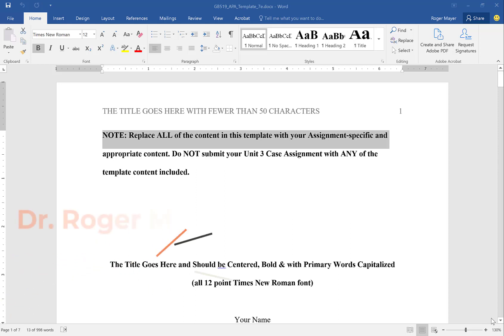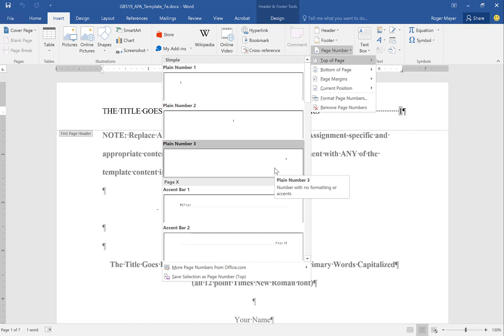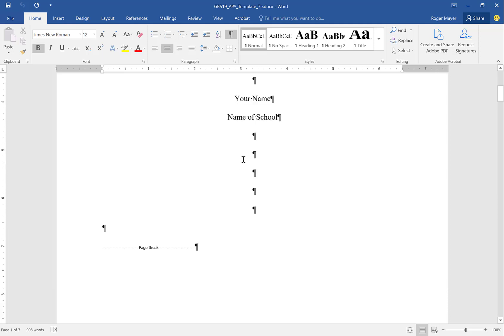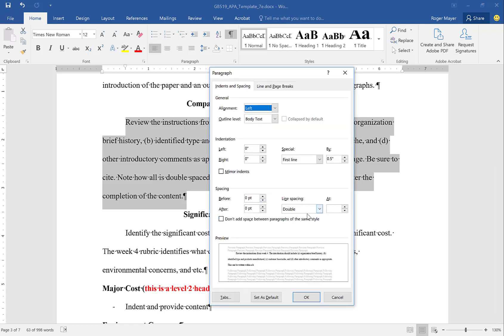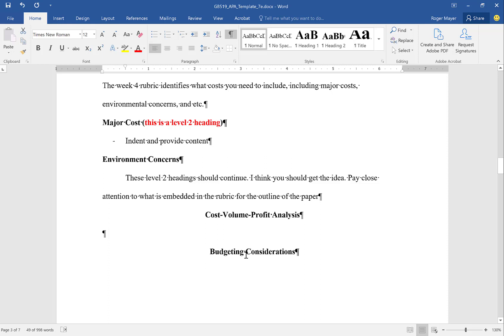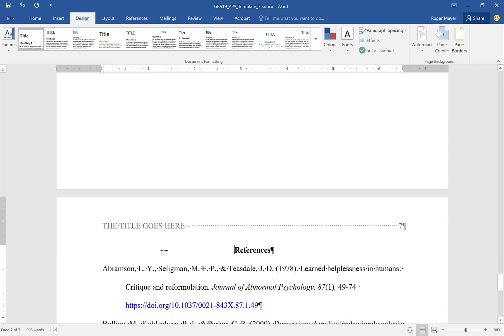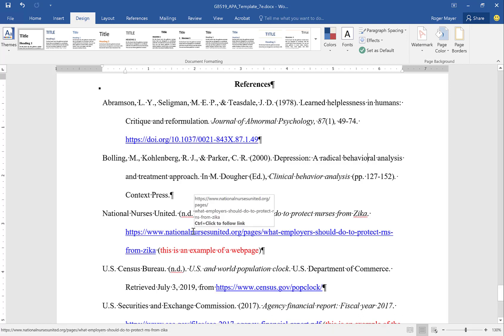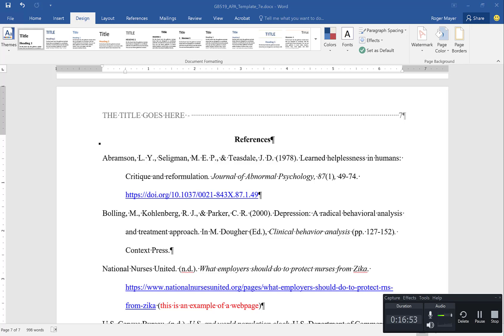APA formatting Student Paper in Word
In this video, I provide guidance related to APA formatting using tools embedded in MS Word